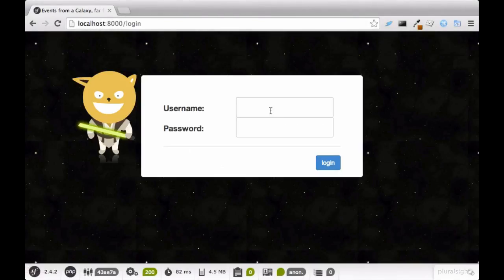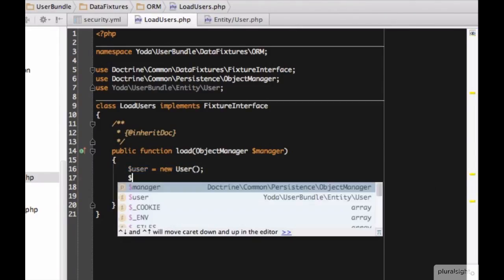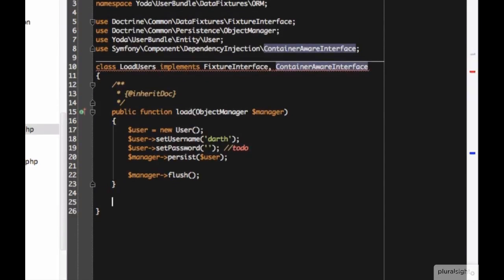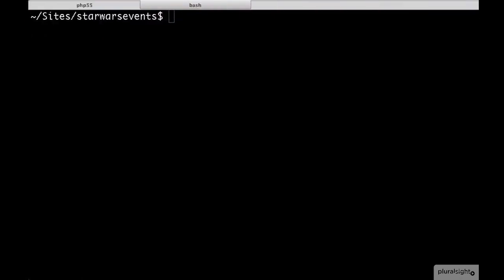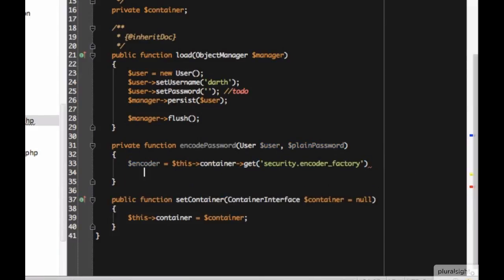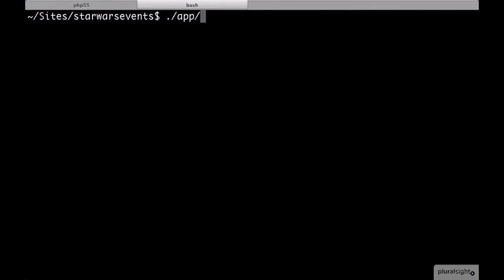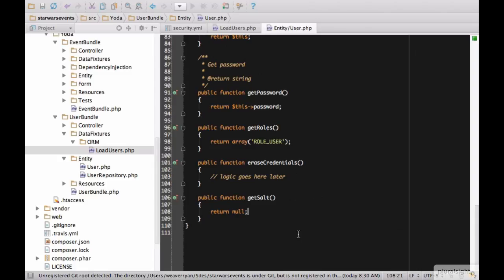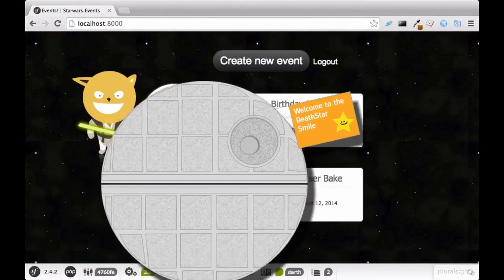10 Saving Users